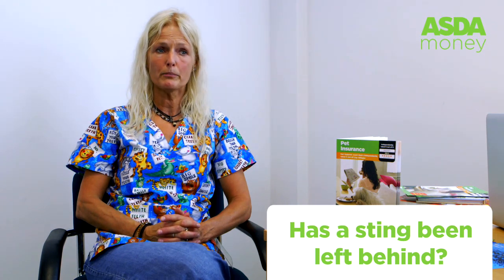How to treat cat & dog insect stings or bites | Asda Pet Insurance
Practical veterinary advice and tips on how to treat your dog or cat from insect stings or bites.